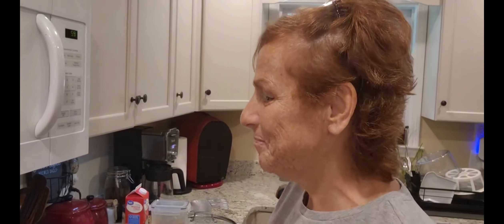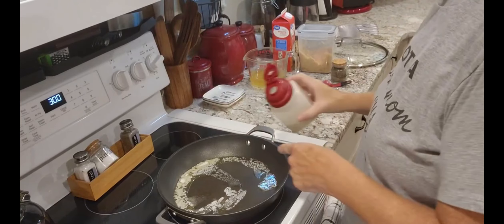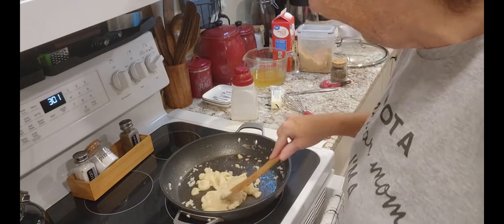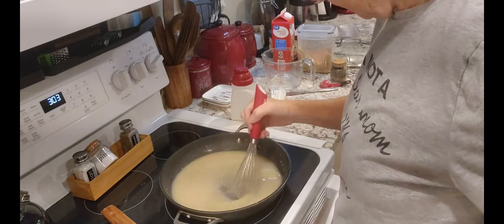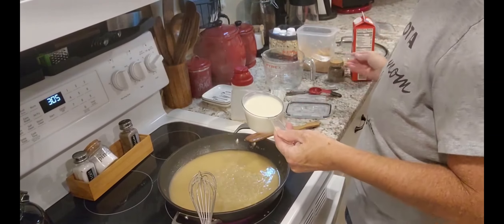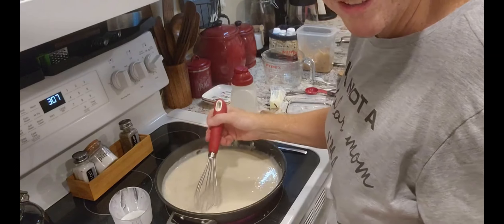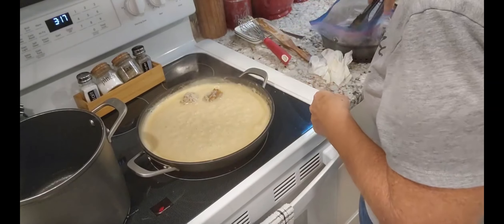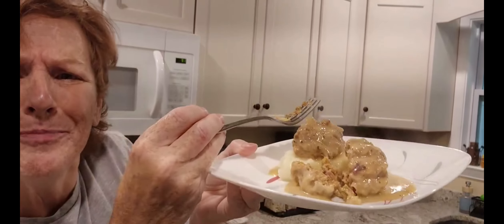Swedish Meatball Sauce, from my HOMEMADE meatballs from yesterday, yummy!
Swedish Meatball Sauce

Ingredient List:

2 tablespoons unsalted butter
2 tablespoons all-purpose flour
1 and ¾ cups beef broth
2 teaspoons light brown sugar
½ cup heavy cream
½ teaspoon black pepper

Melt your butter in a pan and then add your flour and “cook” it for a few minutes.
Then add your beef broth in and simmer
Now add your sugar and stir well
Add your heavy cream
Add your Pepper (to taste)
Then just add your meatballs to heat them up and enjoy it over Mashed potatoes or Pasta. Just ENJOY 😊